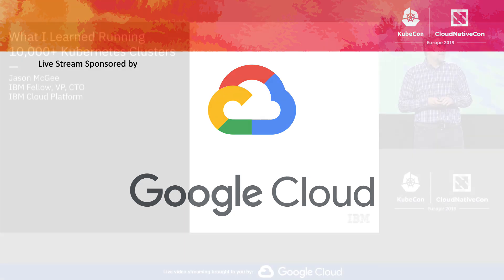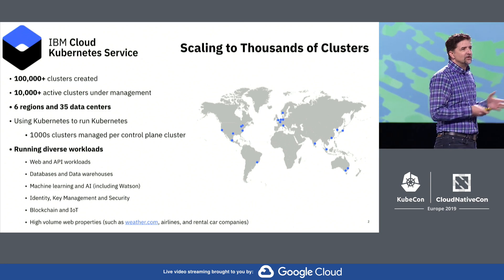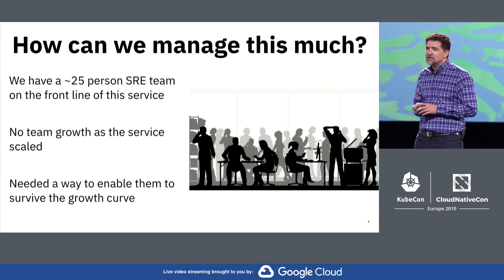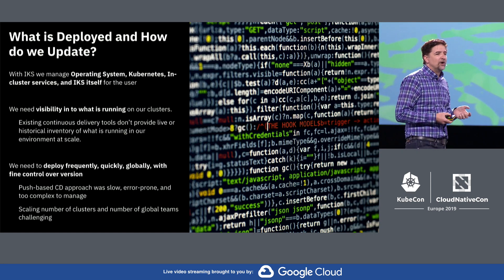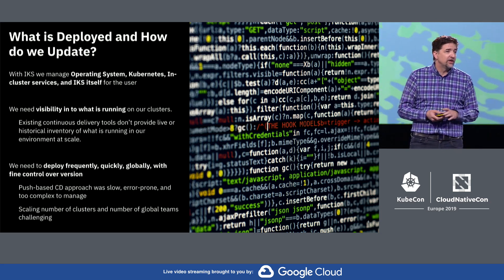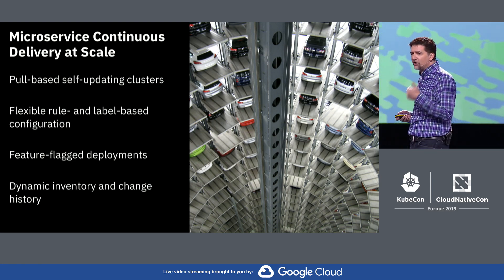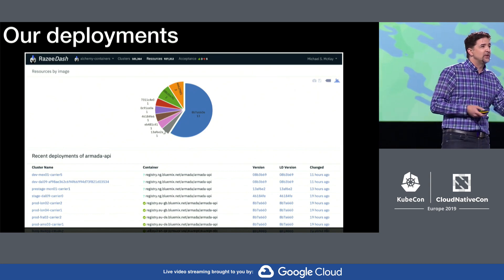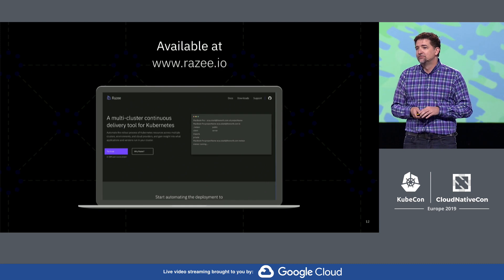Sponsored Keynote: What I Learned Running 10,000+ Kubernetes Clusters - Jason McGee, IBM Fellow, IBM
After years of running Kubernetes, I've learned a few things about scale. When you have one cluster, you can manage it by hand. For 2-10 clusters, familiar tools work OK. But for more than 10, it's time for help. In my Kubernetes journey, I've seen stable tools fail under pressure. Even with good intentions, developers can throw a wrench into ideal consistent ops. This keynote covers how to scale to thousands of clusters worldwide. You'll also hear why observability for every cluster change is critical. And don't forget about policy enforcement for cluster declarations. Bonus! A demo of Open Razee (a new open source project) shows how you can control and scale daily cluster updates.